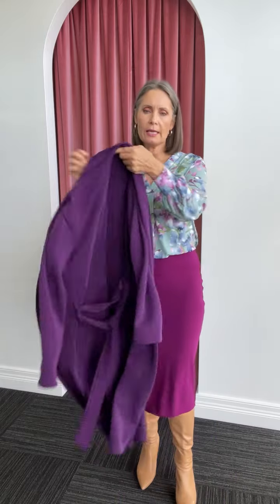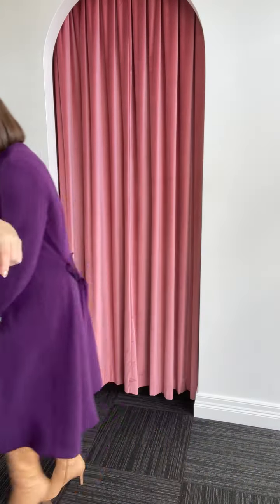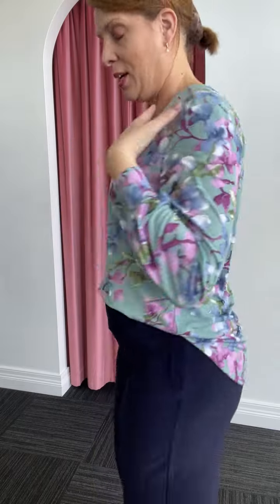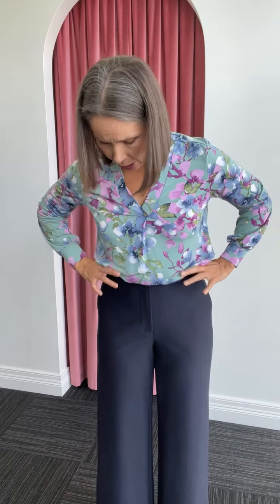Style Session - New Arrivals ✨